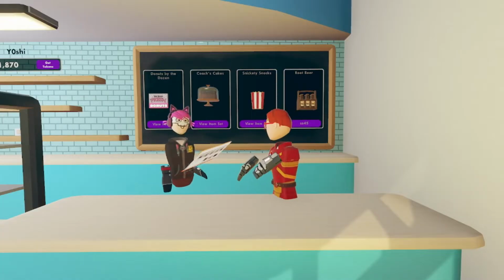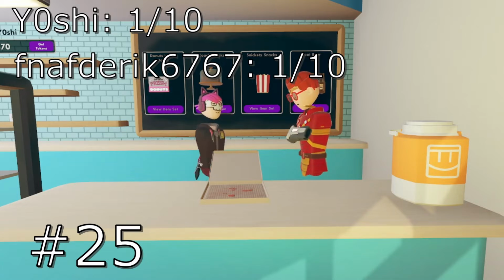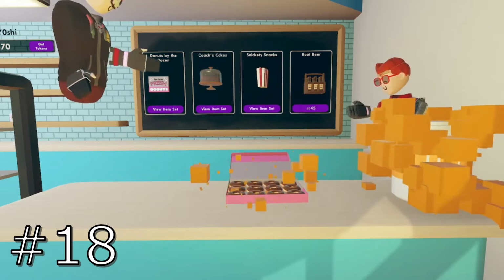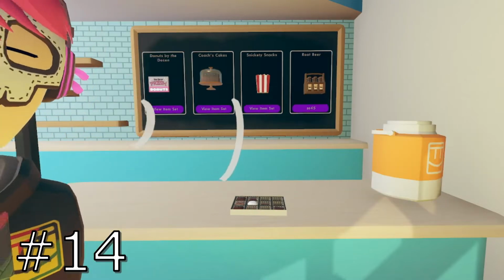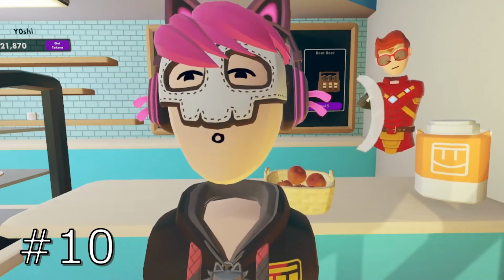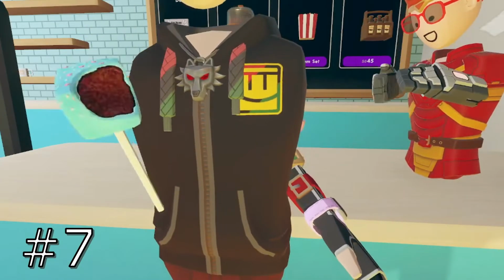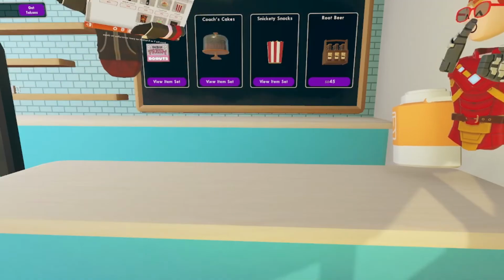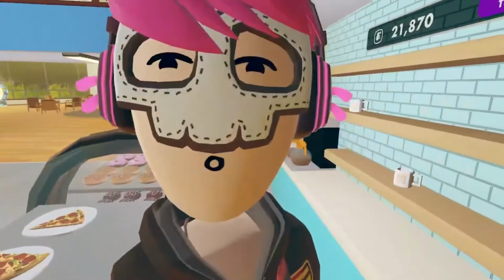Ranking Every Consumable From Worst To Best | Rec Room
Ranking every consumable in Rec Room.

Friends in this video:
fnafderik6767